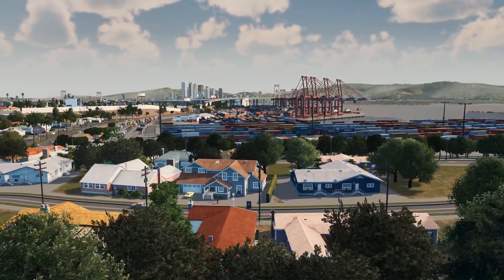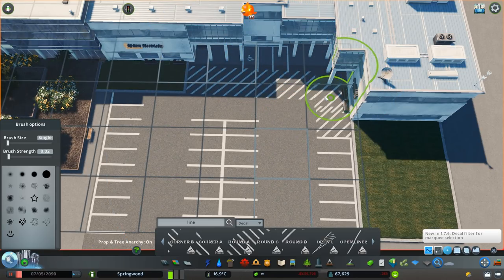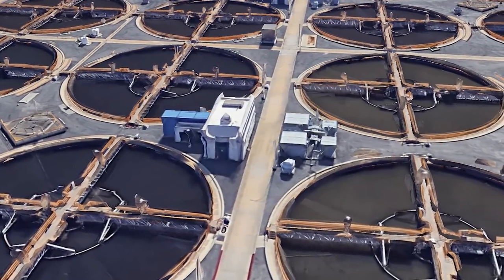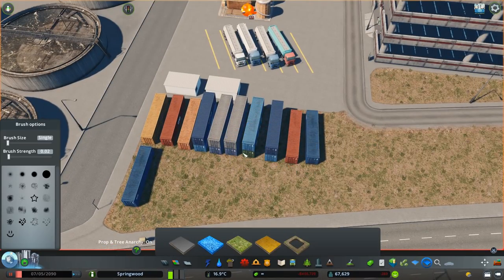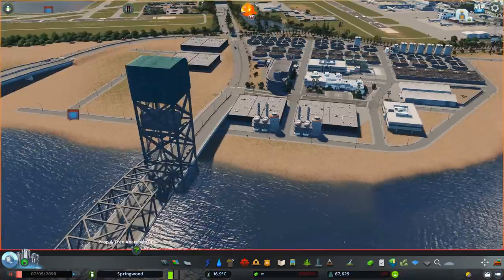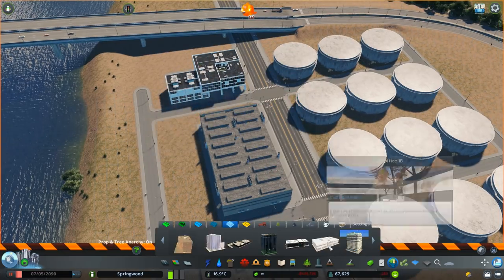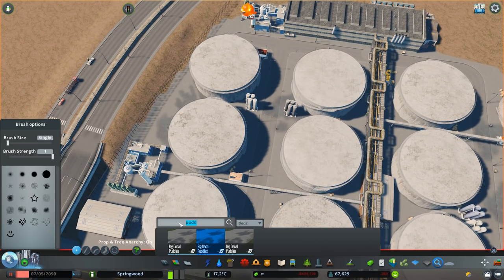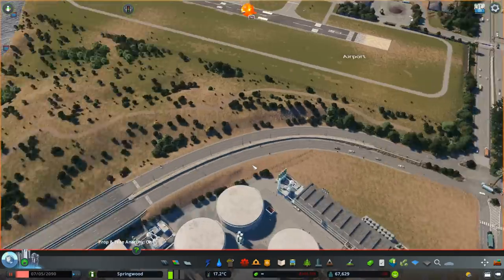Cities Skylines: Springwood Water Treatment Facility - EP30 -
In this series I will be building Springwood city in Cities Skylines.

LUT:
Springwood LUT

MAP THEME:
Springwood Theme